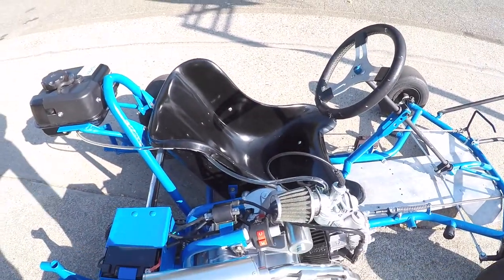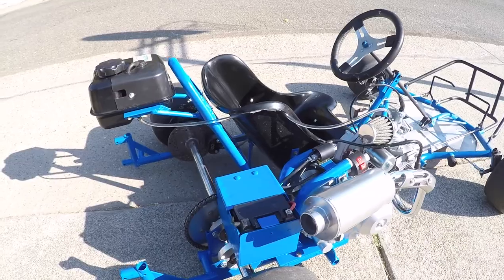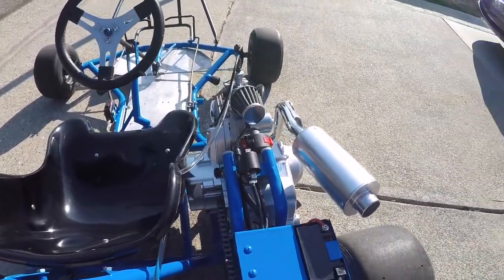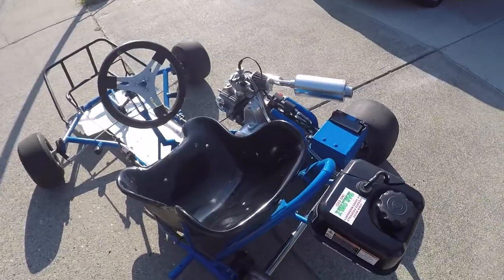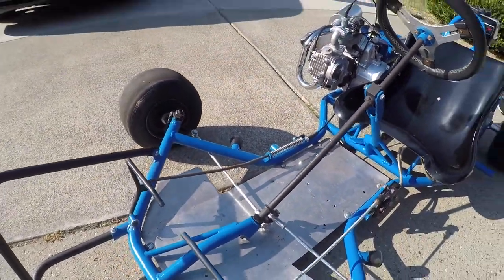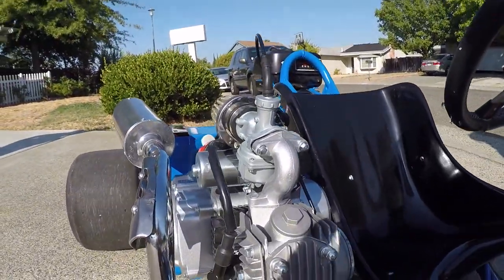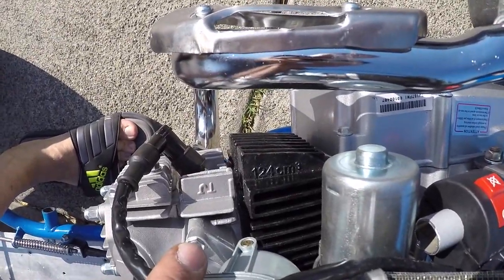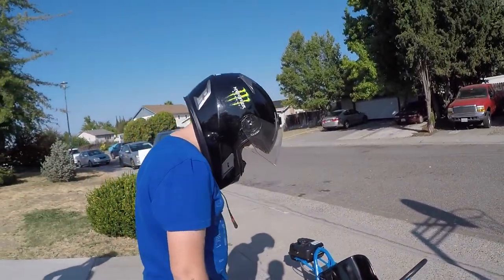125CC GO KART FULLY AUTOMATIC TEST RUN.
125CC GO KART PROJECT TEST RUN